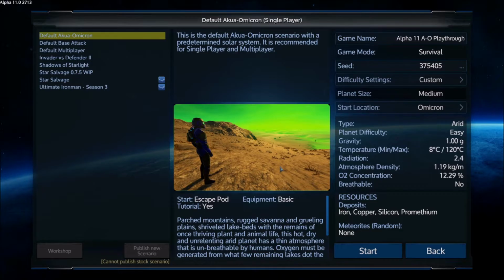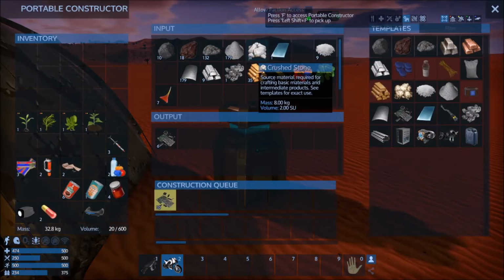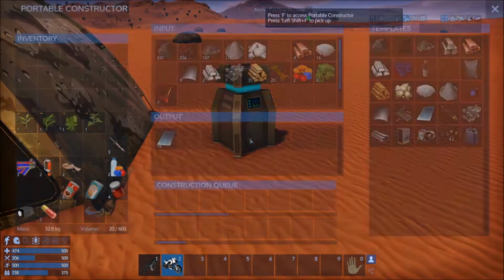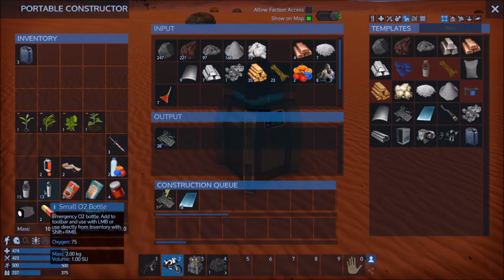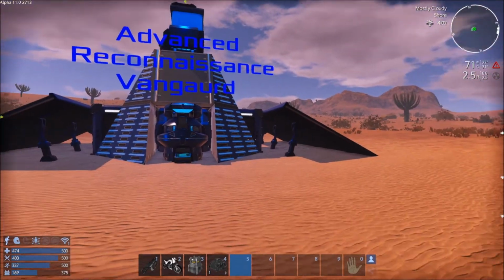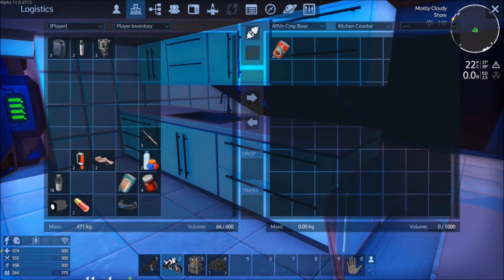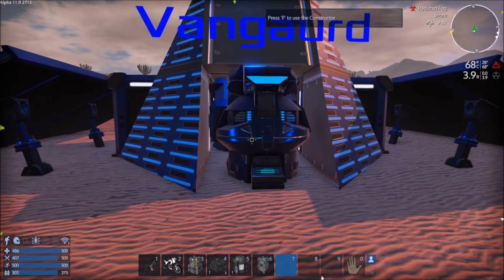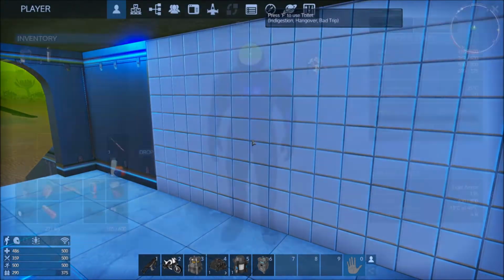[02] ARVn Structures!!!!! - ARV Playthrough - Empyrion: Galactic Survival - Alpha 11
KnowItAllDM lands on OmicronEmpyrion: Galactic Survival, beginning a new series called Alpha 10+!

KnowItAllDM spawns in several of his new ARVn Structures...